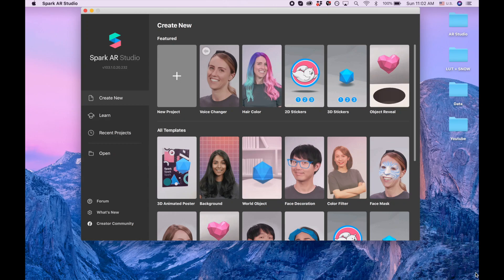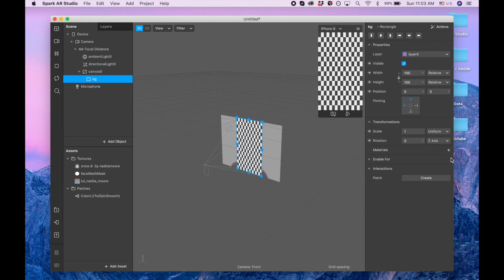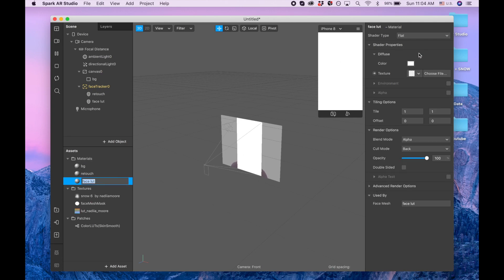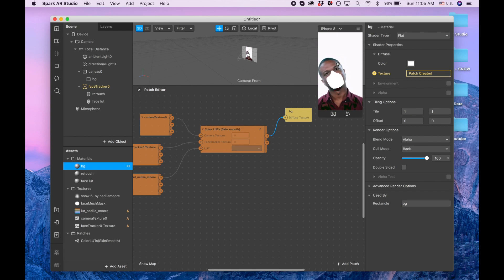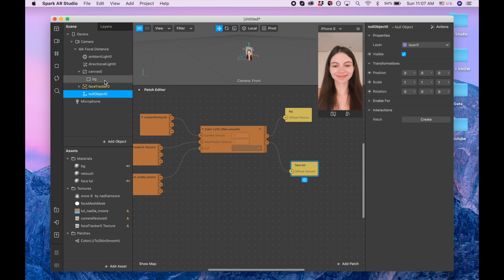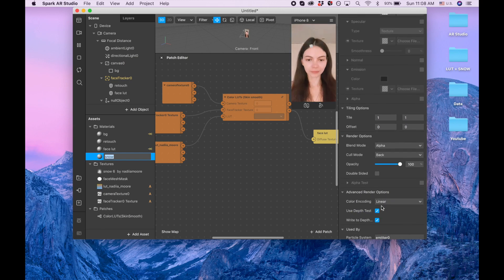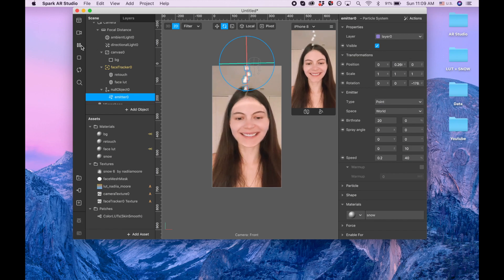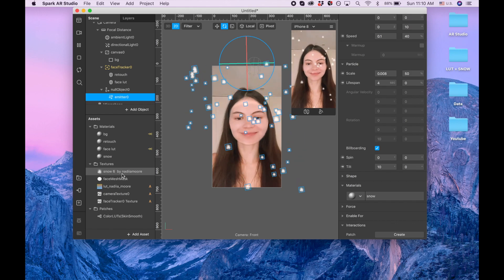SNOW + LUT + SKIN SMOOTH in Spark AR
2.CHECK OUT CAT EYELASHES and EYELINER INSTAGRAM/FACEBOOK FILTER in SPARK AR: ttps://

6.Check OUT Big eyes, Smaller nose, Fuller Lips, and Bigger Cheeks